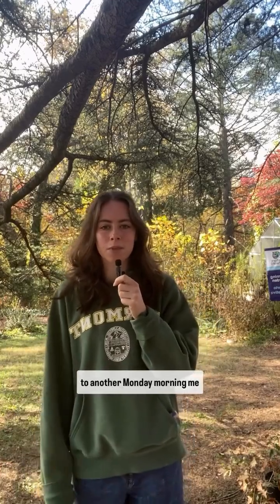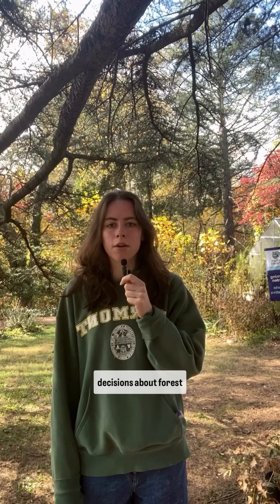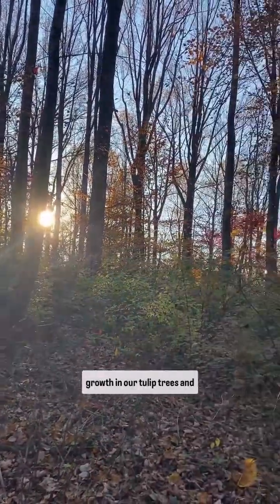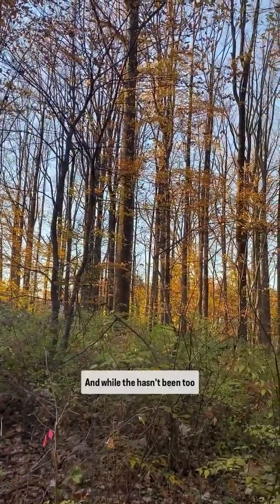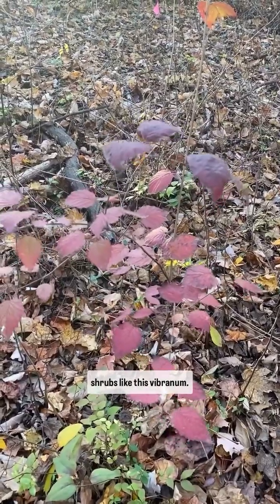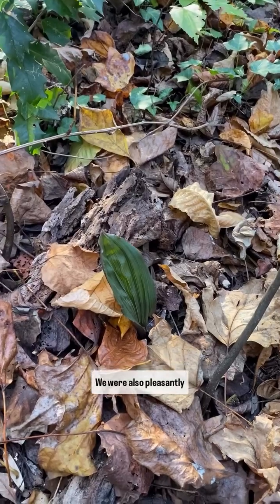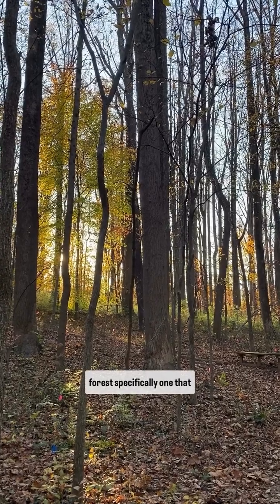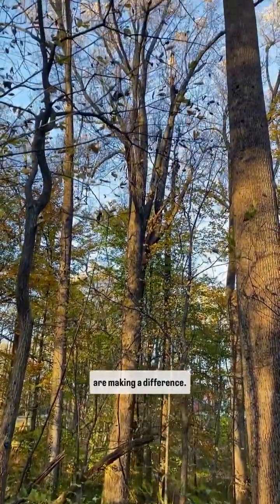Monday Morning Meandering: Results of our Forest Survey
Our Climate Climate Corps Member, Eso, talks about the results from our forest survey this year!